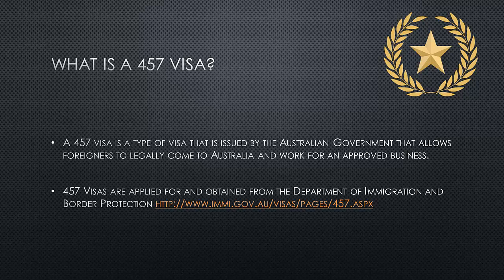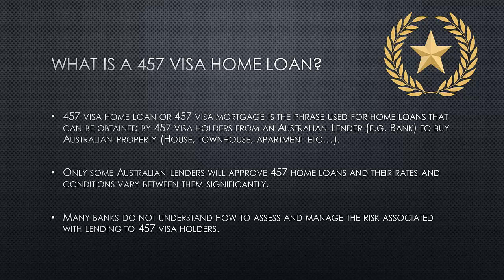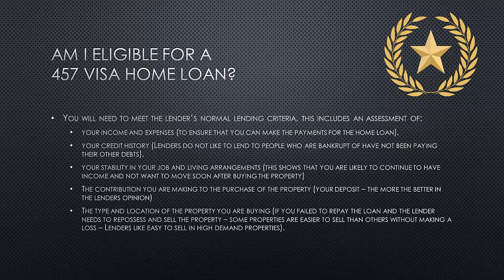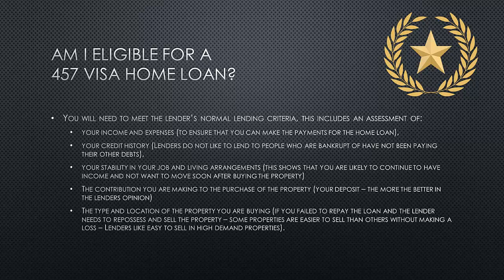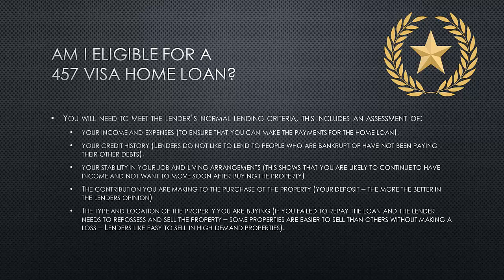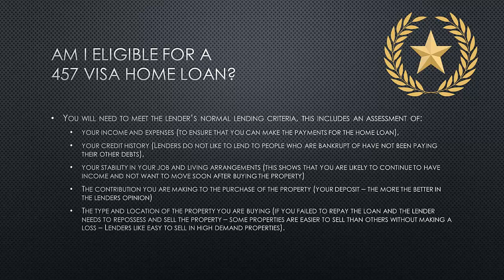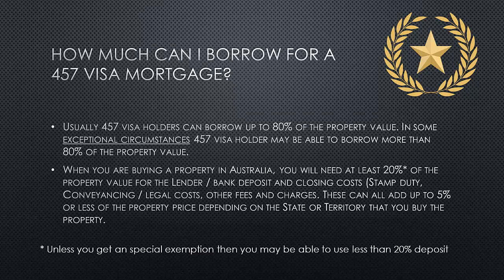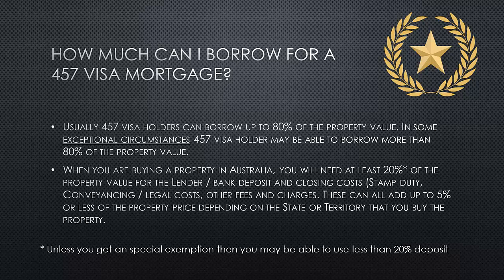457 visa home loans by Oak Laurel Mortgage Broker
Oak Laurel
Address: 4 Westerfield Drv, Notting Hill, Vic, 3168, AU

Oak Laurel
Address: 60 London St, Nundah, QLD, 4012, AU

Oak Laurel
Address: Suite 406, Level 4, 19 Roseby St, Drummoyne, NSW, 2047, AU

Oak Laurel
Address: 28 Maranoa St, Kaleen, ACT, 2617, AU